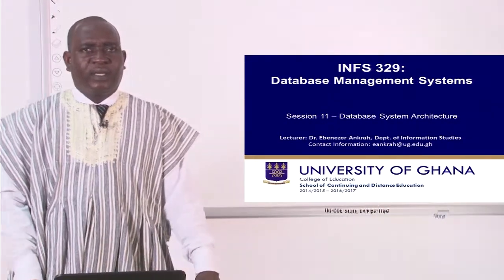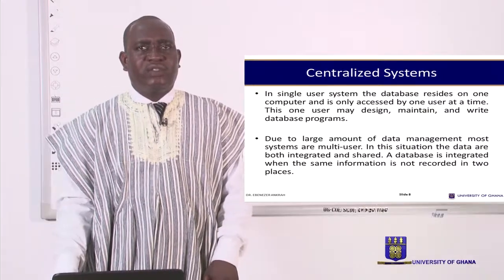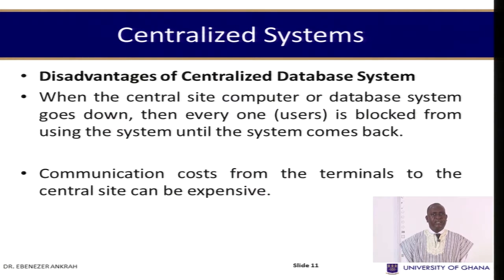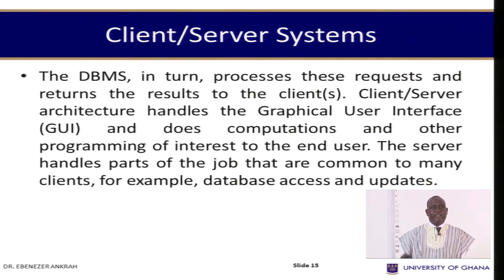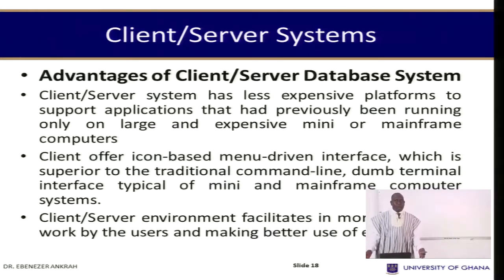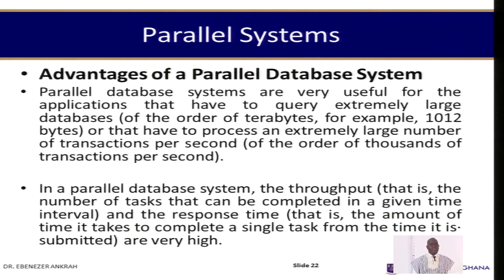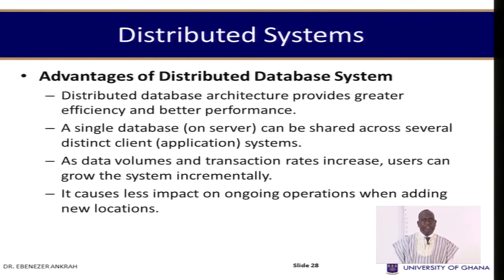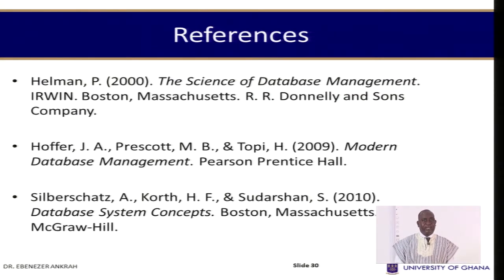INFS 329: Session 11 - Database Management System